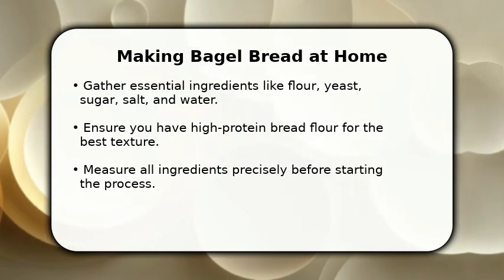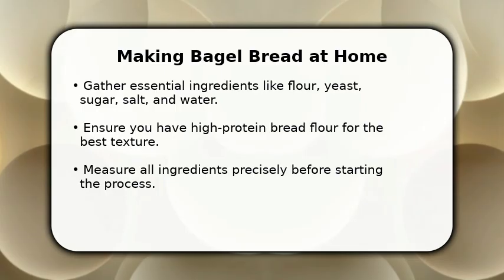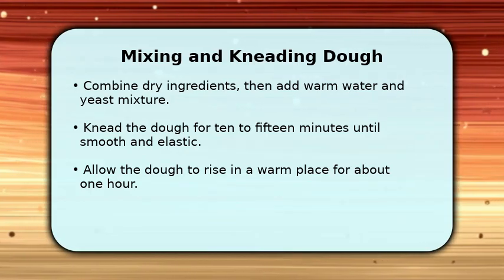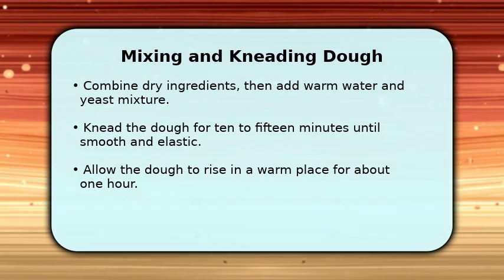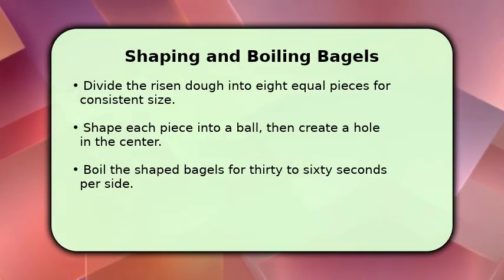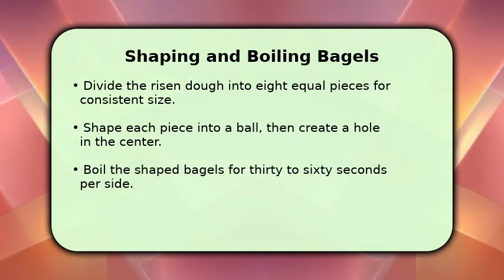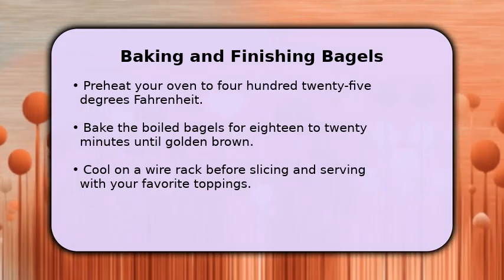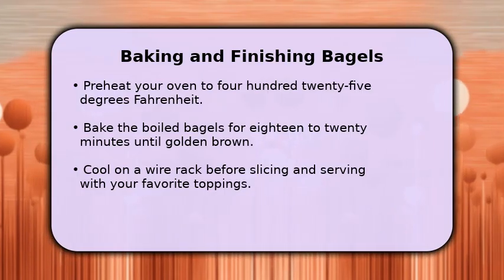How To Make Bagel Bread At Home - Easy Guide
▸ (c) Learn how to make delicious bagel bread at home with this easy-to-follow guide. In this video, we'll cover the basic ingredients and equipment needed to get started, as well as step-by-step instructions on how to mix, knead, and bake your very own bagels. Whether you're a beginner or an experienced baker, this tutorial will walk you through the process with clarity and precision.